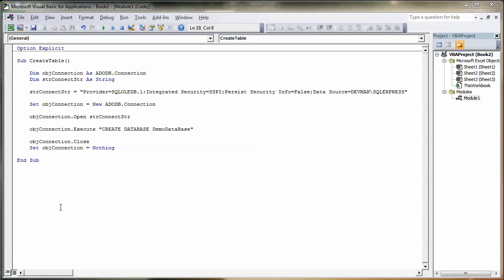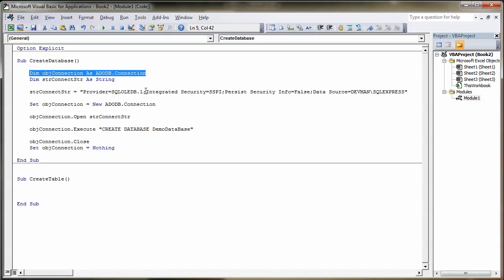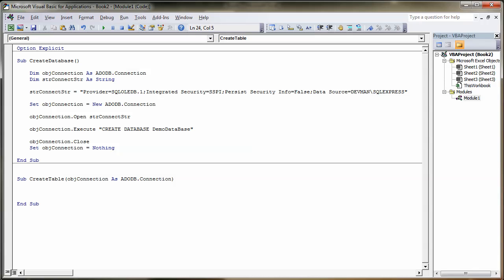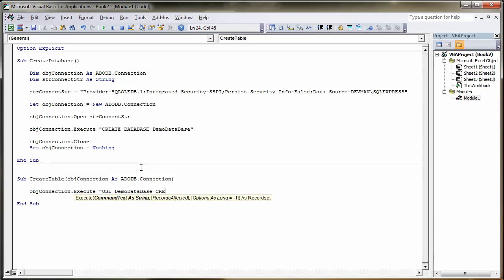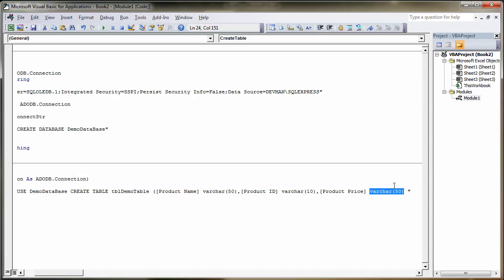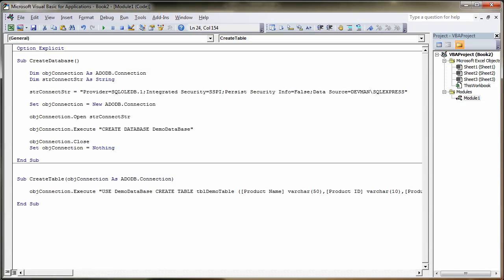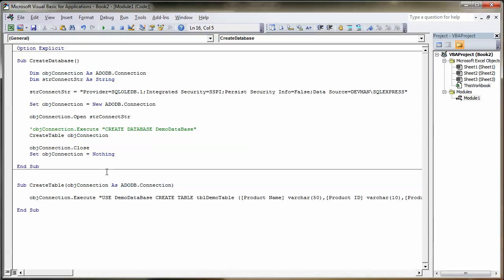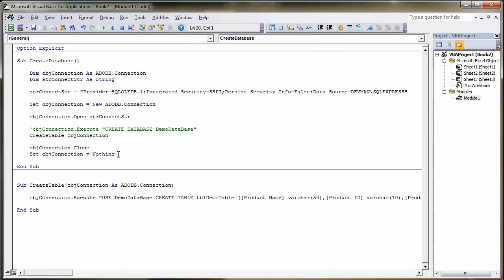MS SQL Express Create Database with Excel VBA Part 2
Now that we have MS SQL Server Express installed. Lets start coding in Excel VBA to create a Database, Table and insert data. This is part 2 of the series.